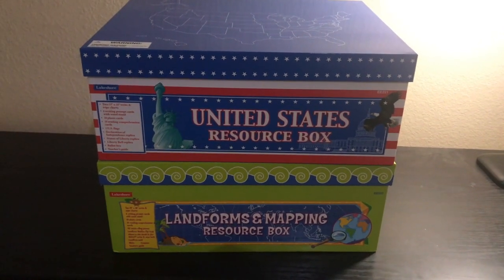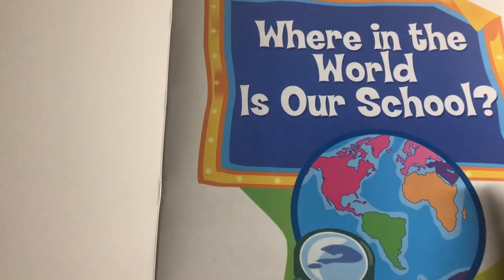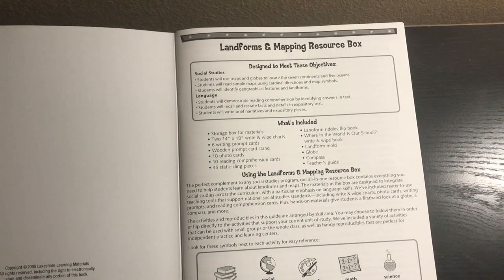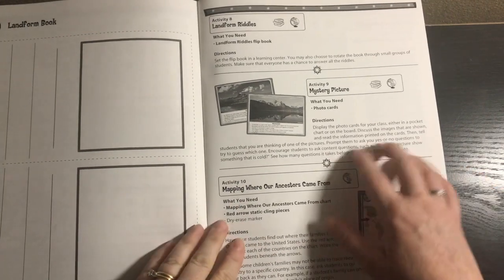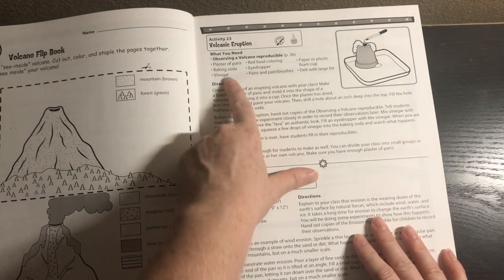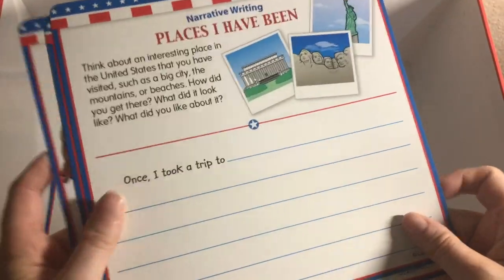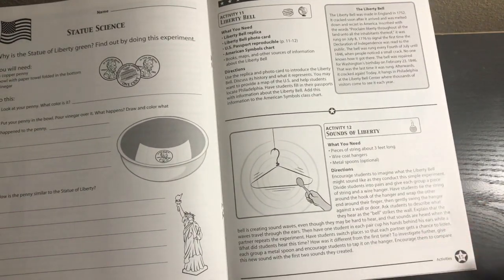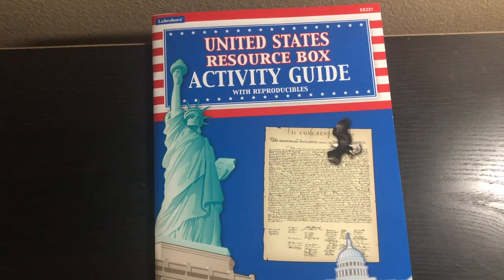Lakeshore Learning Social Studies Resource Boxes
Here is what I chose for 2nd grade social studies. These are the Lakeshore Learning "Social Studies Resource Boxes." There are 5 different boxes for grades 1-3. We plan to do social studies twice a week, so these 2 boxes will be enough to cover the year for us. There's also social studies resource boxes for grades 4-5. These are $90 each. Shipping is quite expensive, and I don't believe they are sold in store. It did not give me the option to pick up in store.